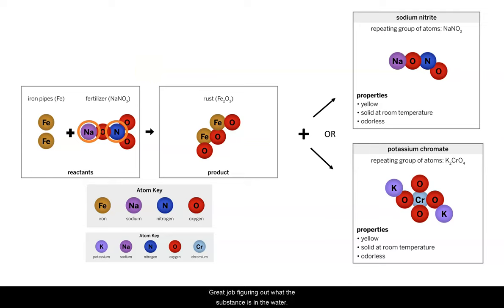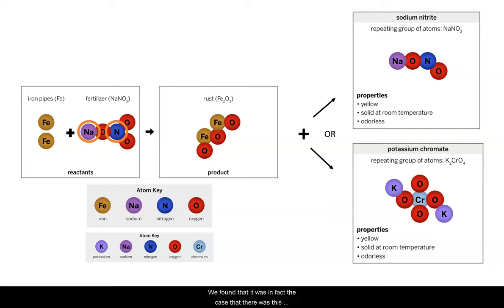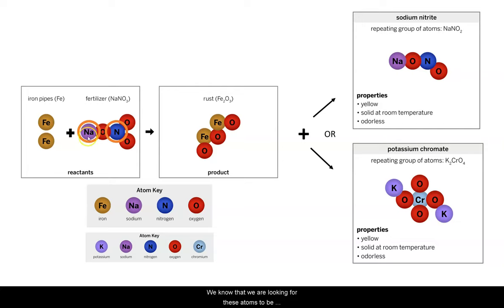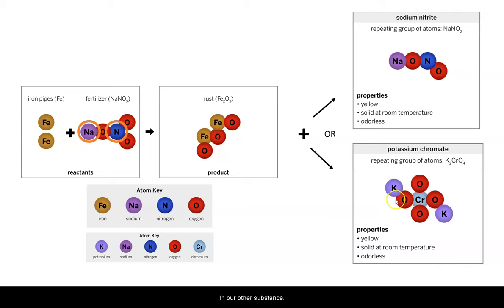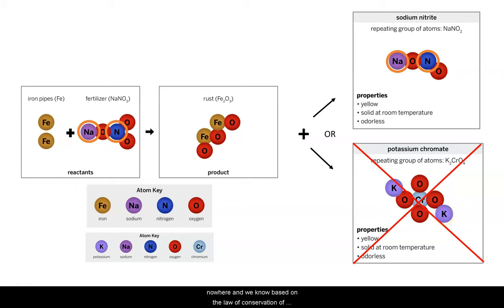Grade 7: Chemical Reactions, Lesson 5 (Part 4 of 4)